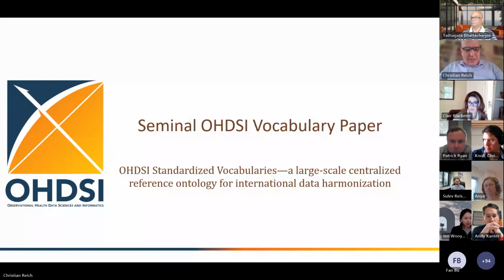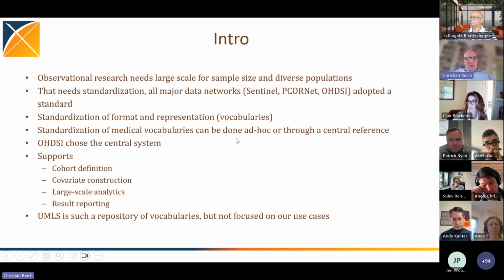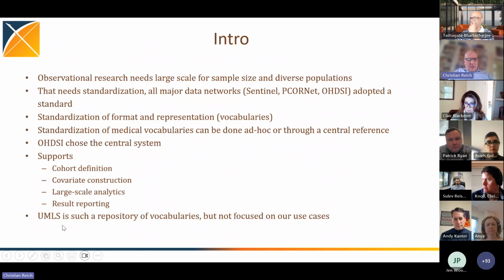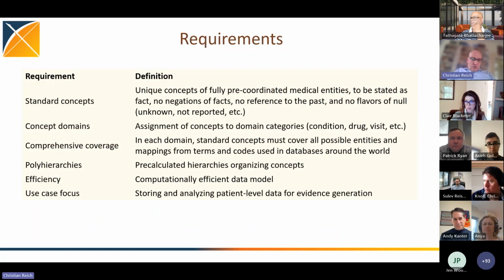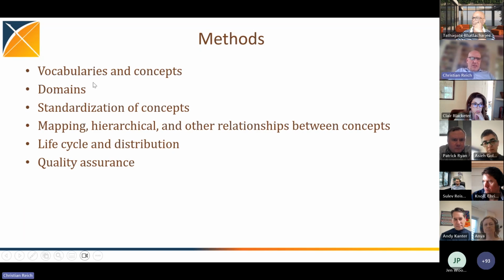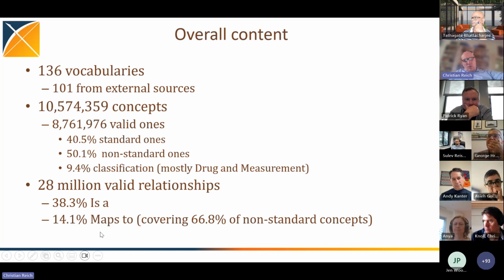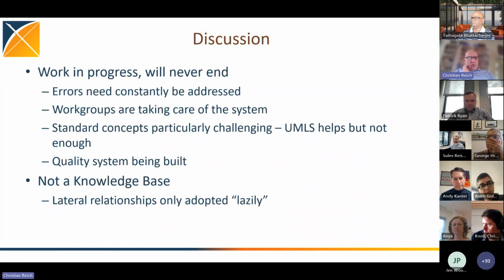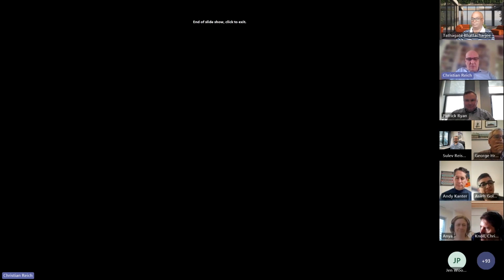OHDSI Standardized Vocabularies—a large-scale centralized reference ontology for ... (Reich)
The March 26 community call focused on recent publications from the OHDSI community.

Title: OHDSI Standardized Vocabularies—a large-scale centralized reference ontology for international data harmonization

Presenter: Christian Reich • Odysseus